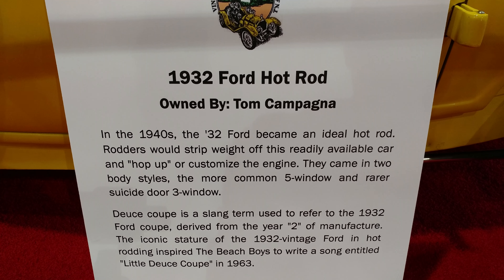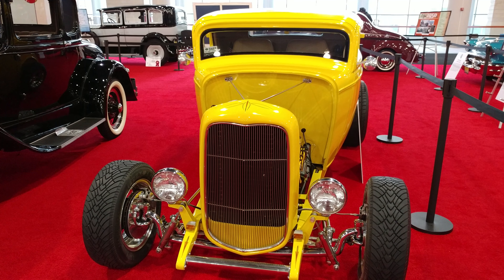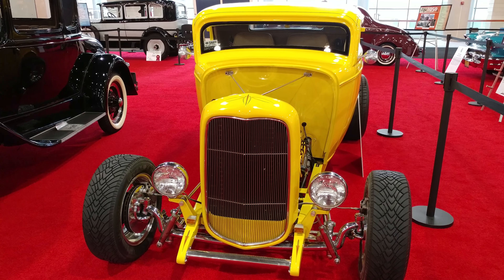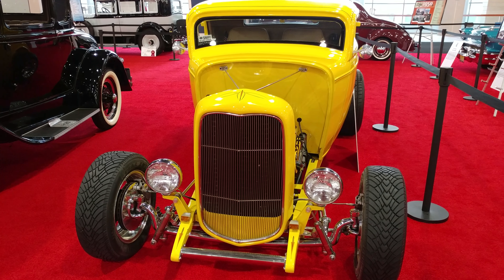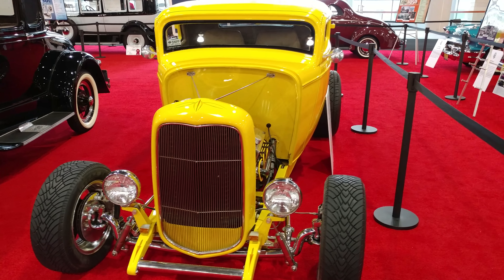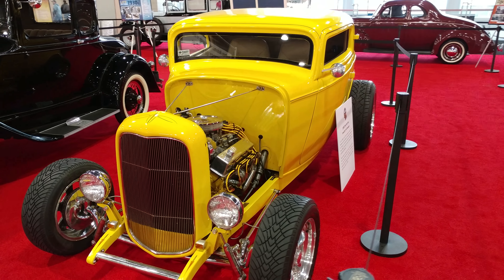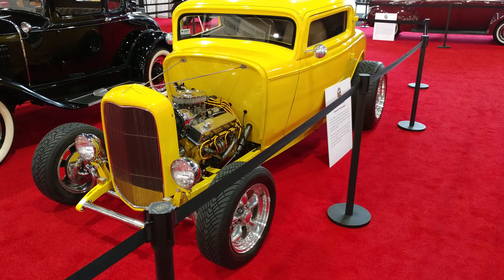1932 YELLOW FORD HOT ROD @ PHILADELPHIA CONVENTION CENTER CAR SHOW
1932 YELLOW FORD HOT ROD @ PHILADELPHIA CONVENTION CENTER CAR SHOW